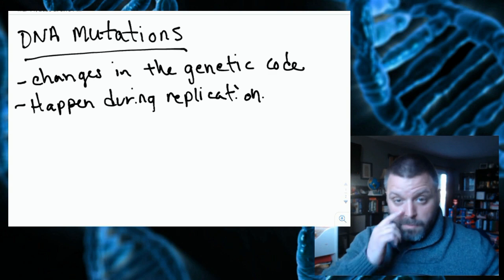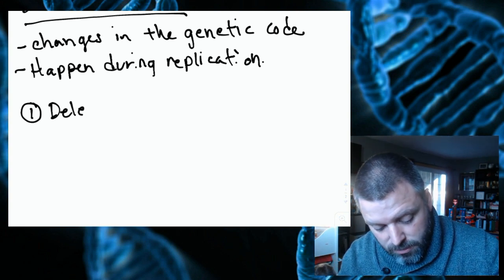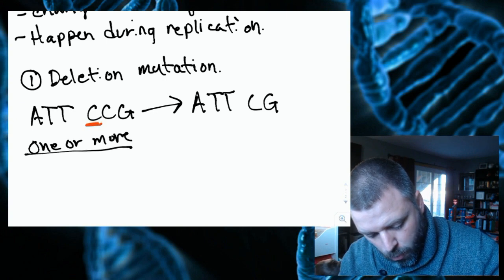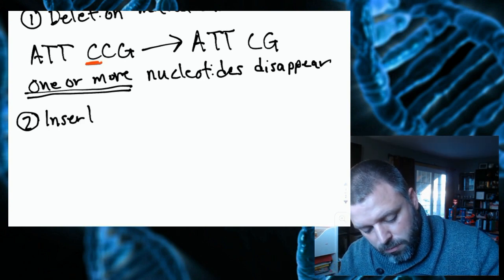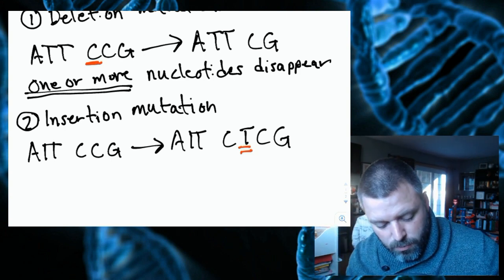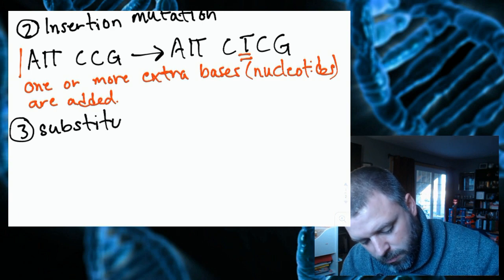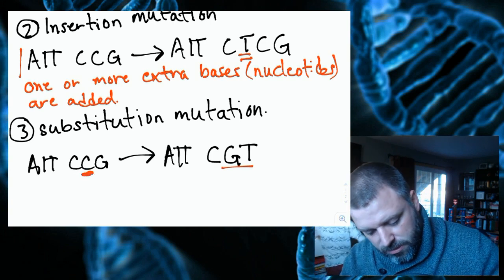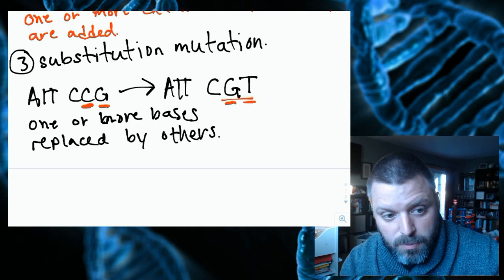E Learning Notes on DNA Mutations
In this video we talk about how mutations occur during replication and are changes in the genetic code. We talk about insertion, deletion and substitution mutations.